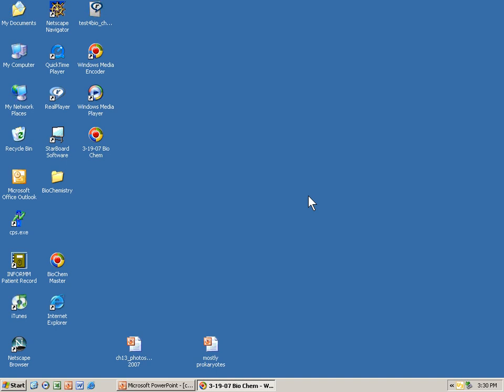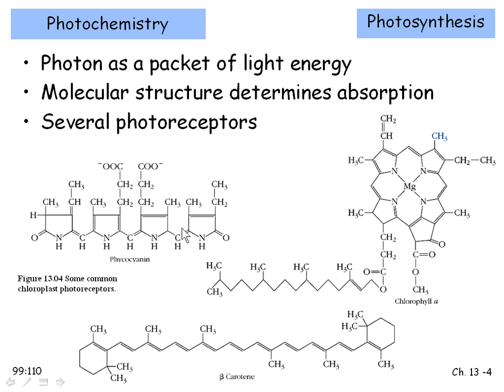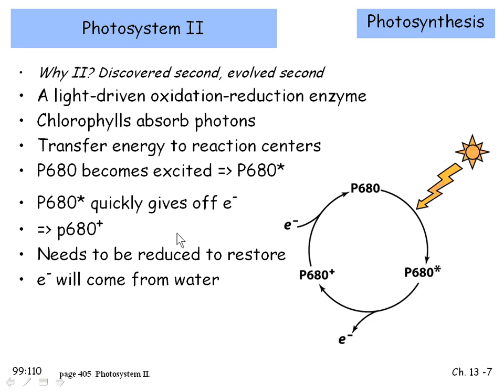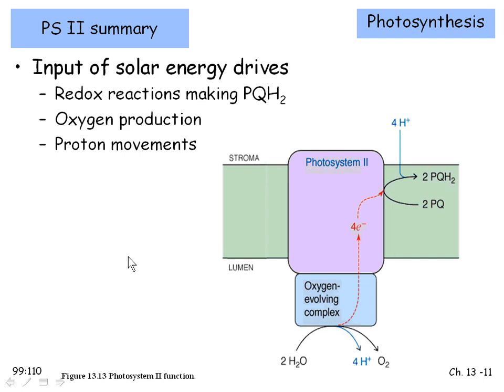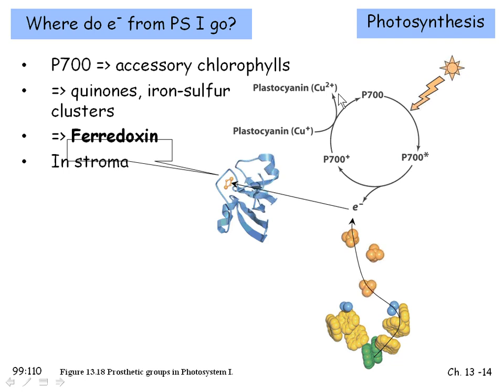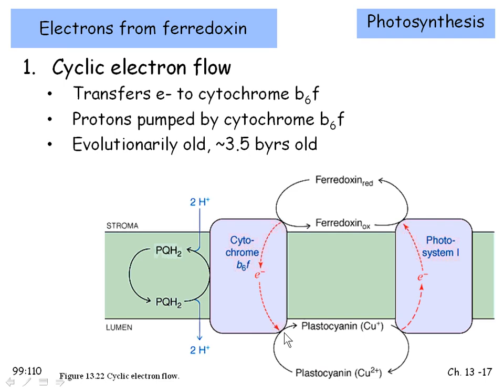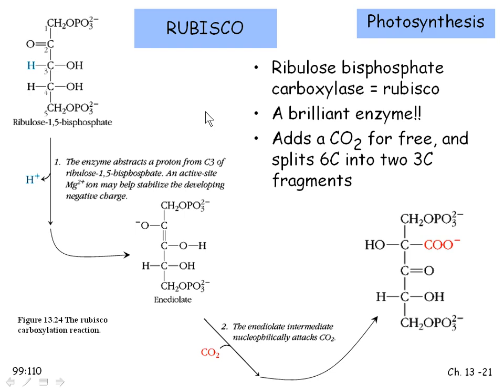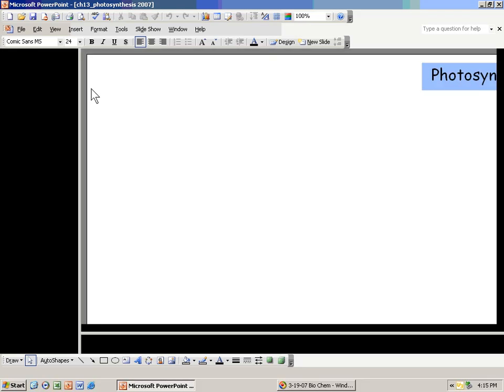biochem 3/21/07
99-110